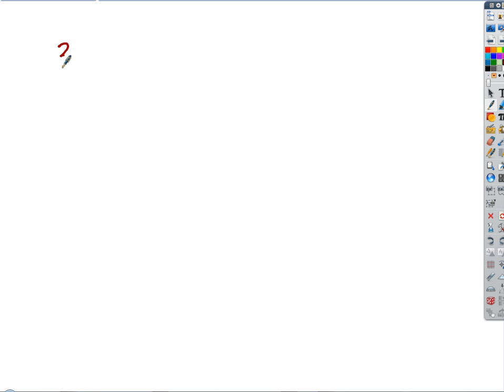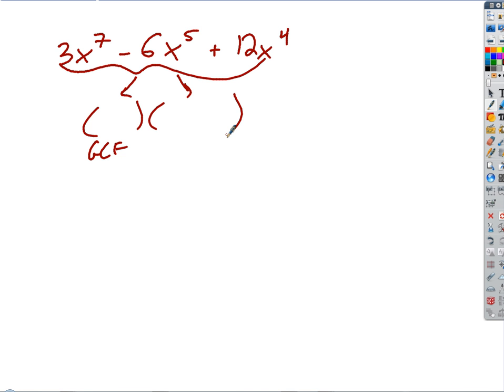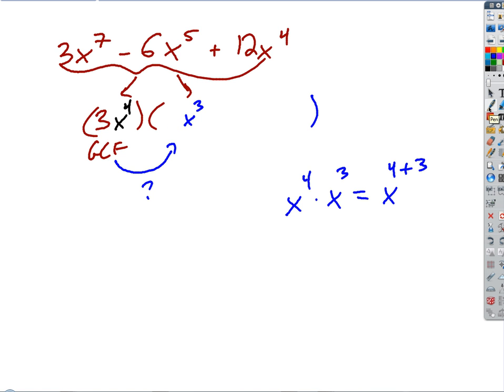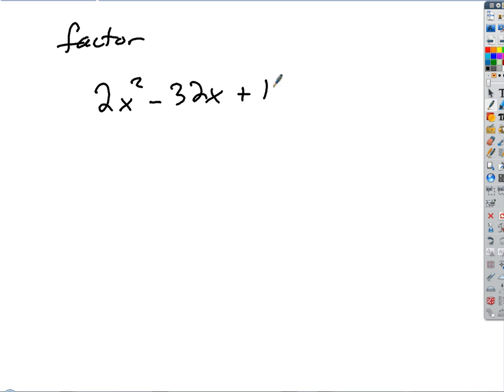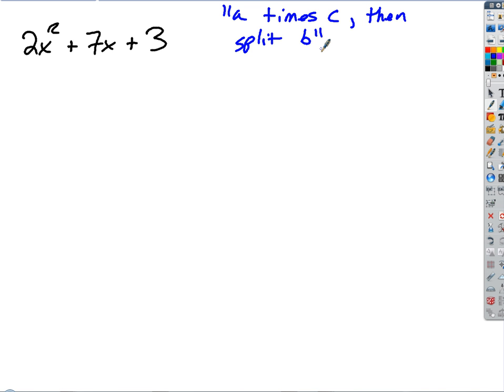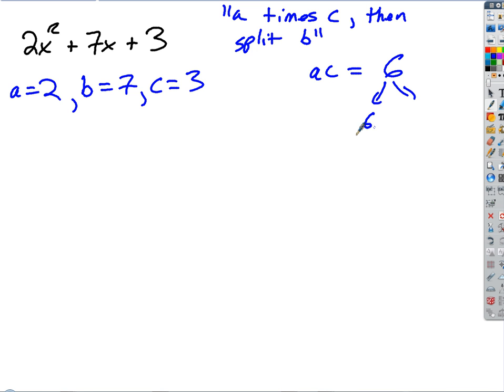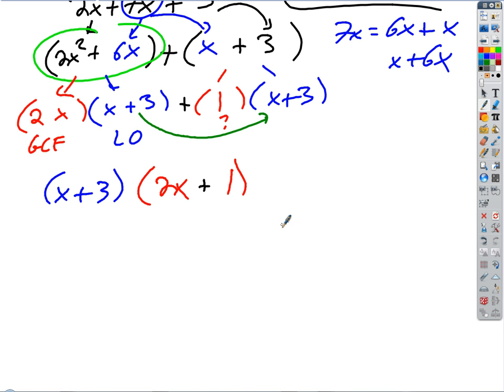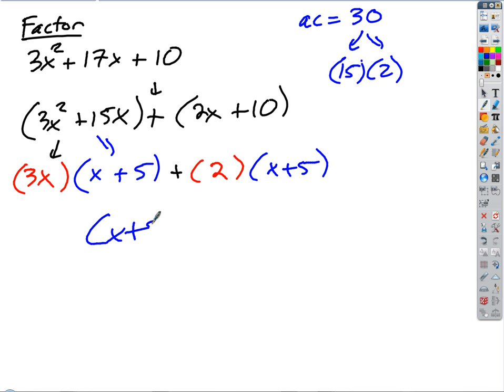5.2: Factoring ax^2+bx+c